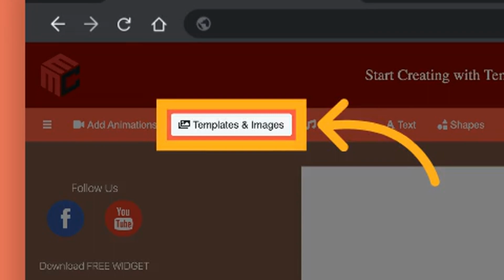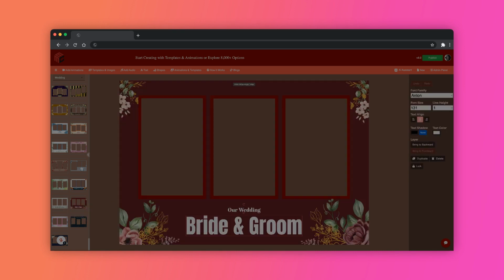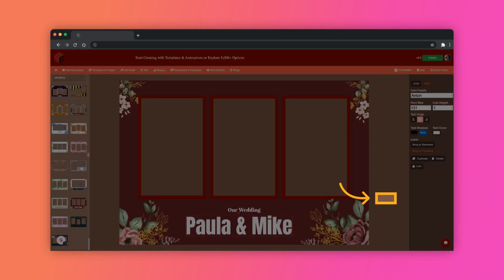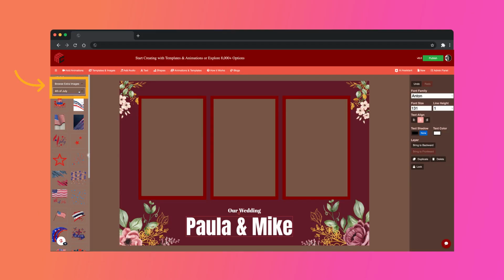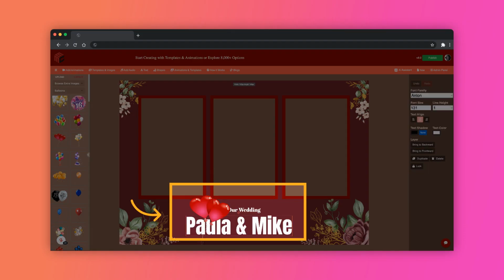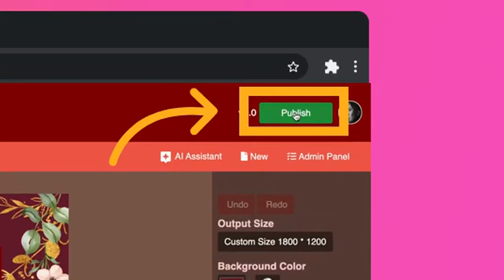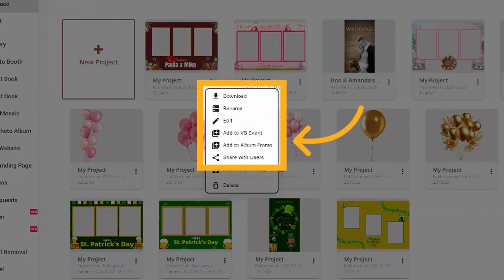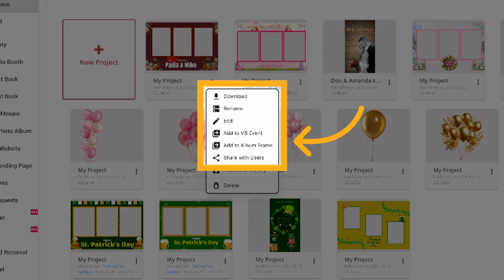How to Create Photo Booth Templates Fast in MyMirrorClub.com | No Photoshop Needed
Learn how to create photo booth templates fast in MyMirrorClub.com using our easy online editor — no Photoshop or advanced design skills needed. In this tutorial, you’ll see how to load a template, import with layers, edit text, change fonts, resize elements, add balloons and other images, move layers forward or backward, and publish your finished design. This video is perfect for photo booth owners looking for a faster way to create professional event templates for weddings, birthdays, and more.

You’ll also learn how to use Browse Extra Images, work with layer positions, save your design, and reuse templates inside your Virtual Photo Booth Event or Flip Book Photo Album.

If you need help with your template, use the Share with Admin option inside the platform and we’ll review it, adjust it, and send it back to you.

Create faster with MyMirrorClub.com and build stunning templates in minutes.